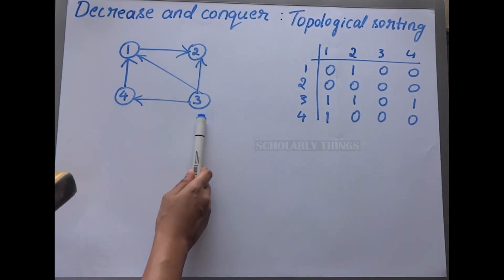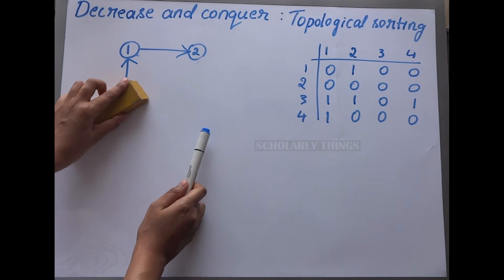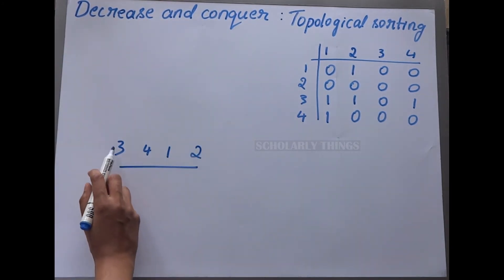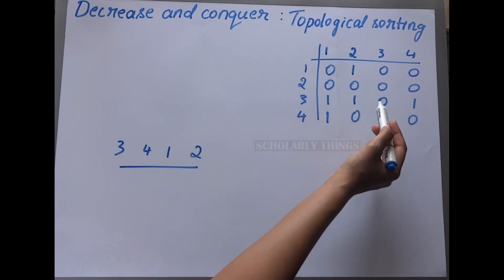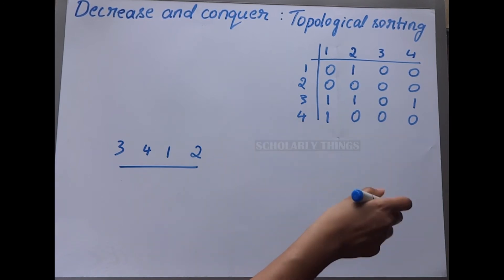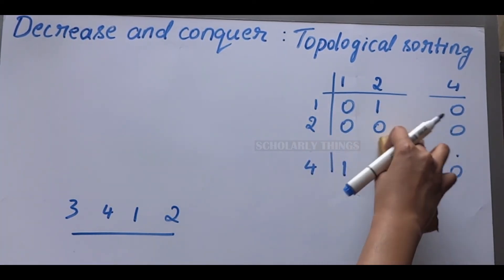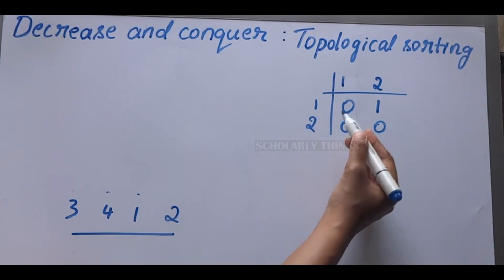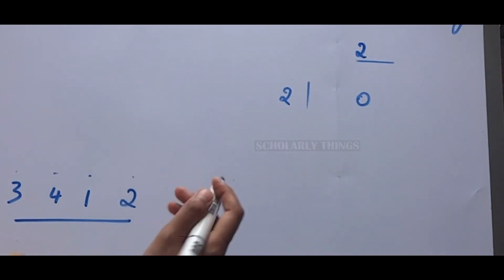Algorithm series | Decrease and conquer #4 | Topological sort | Scholarly things